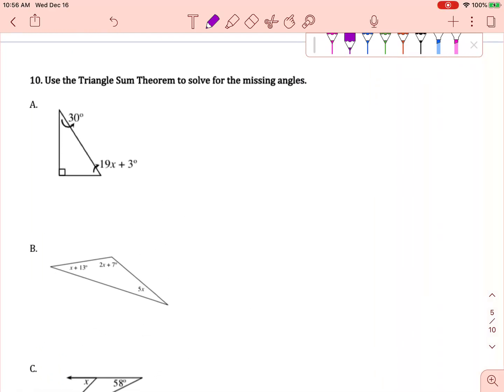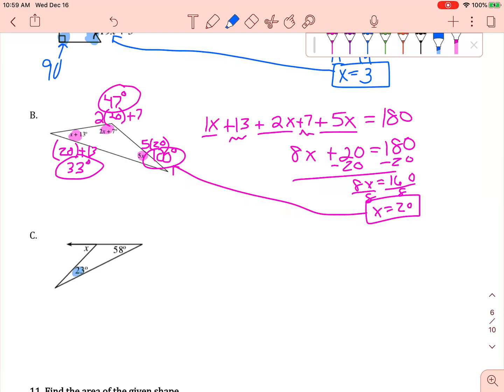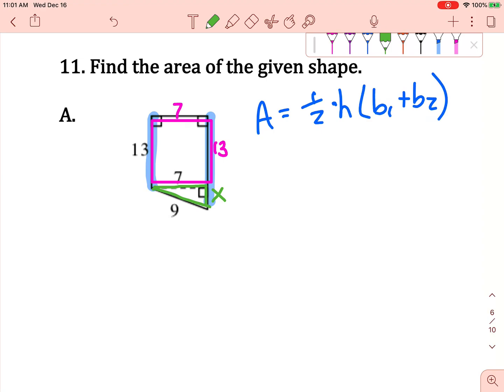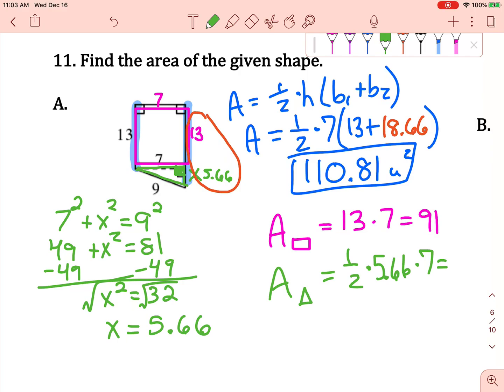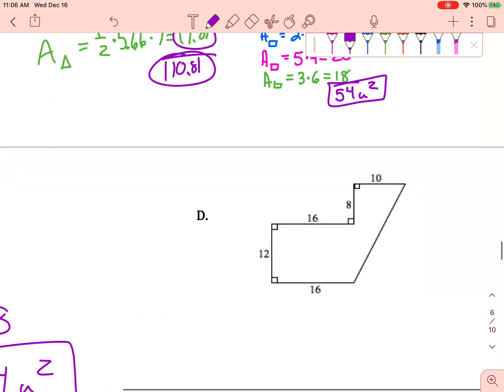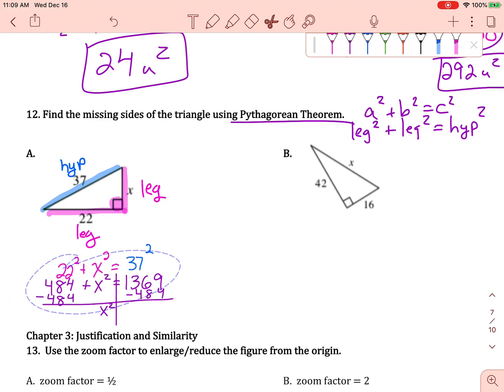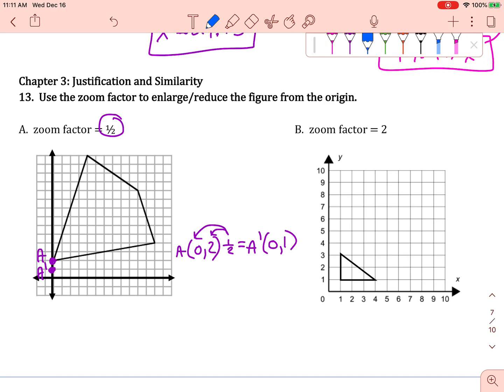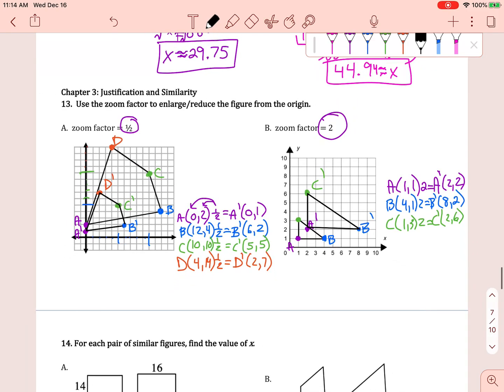10-13 geometry final exam review